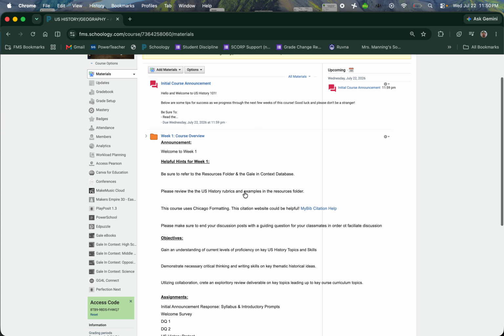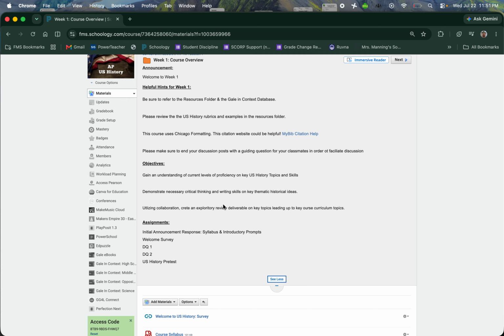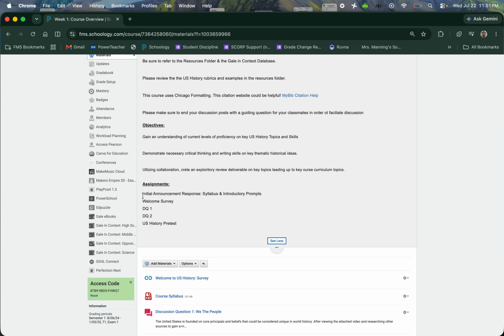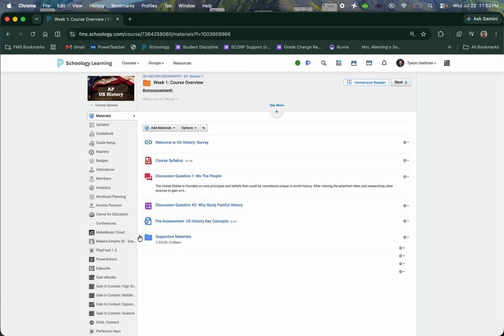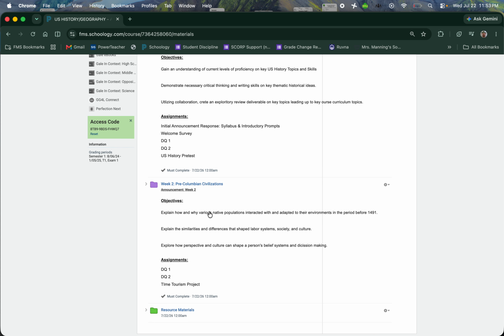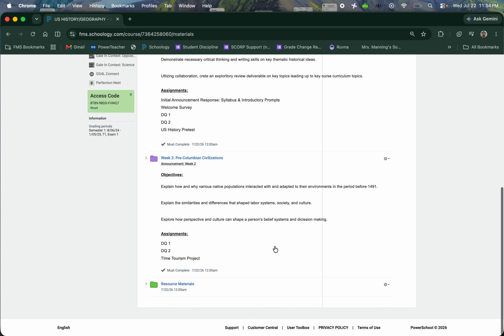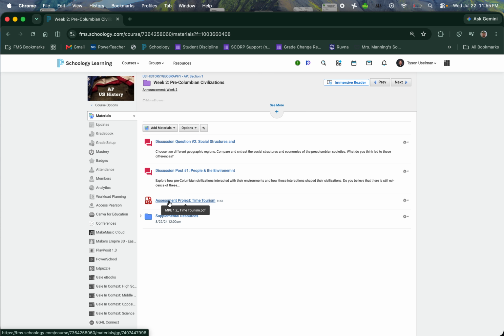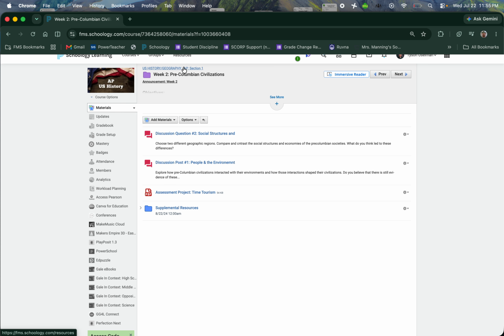Virtual Classroom Walkthrough